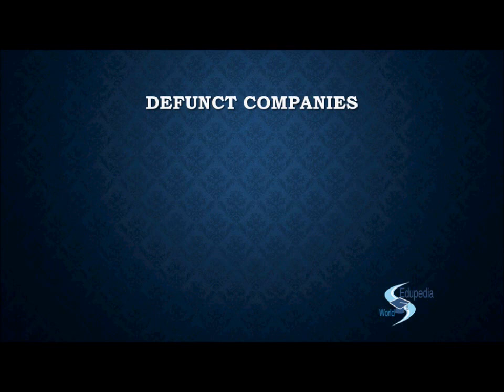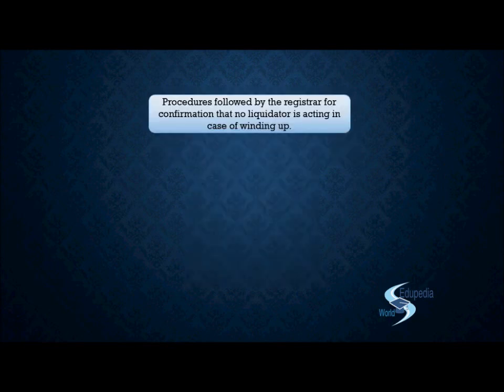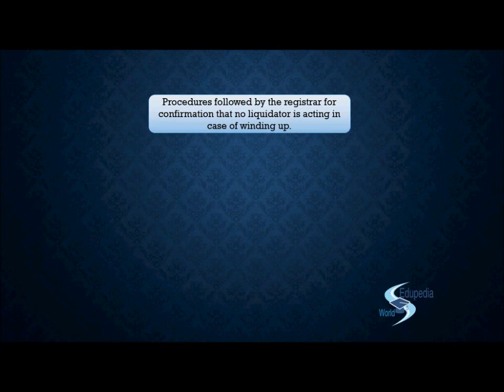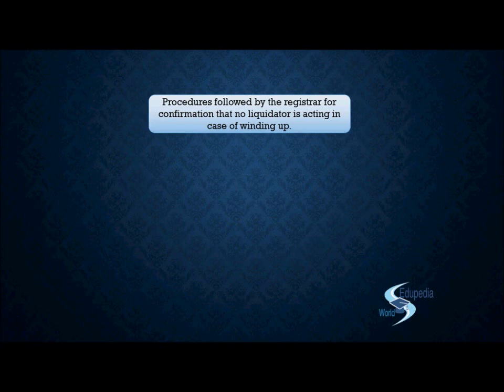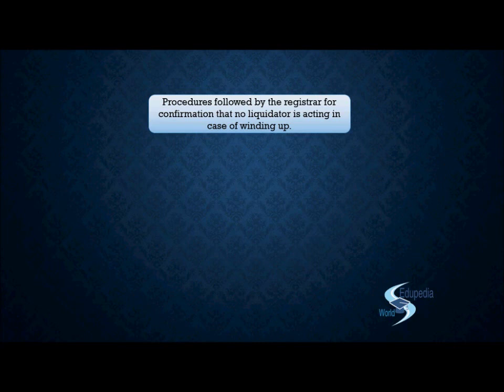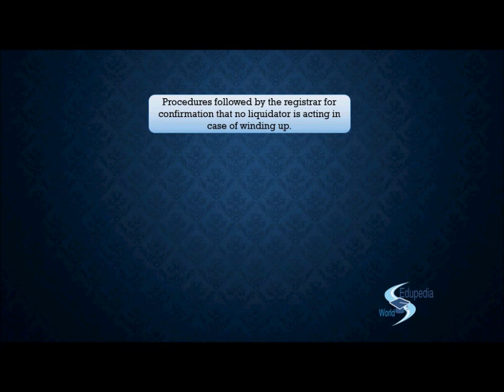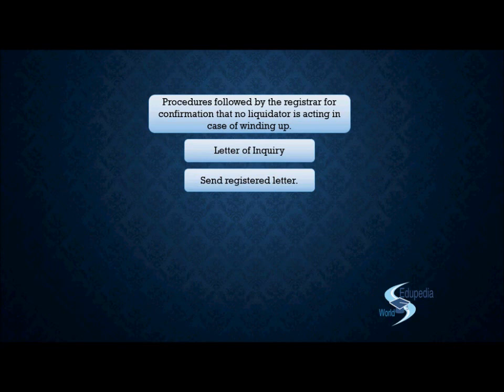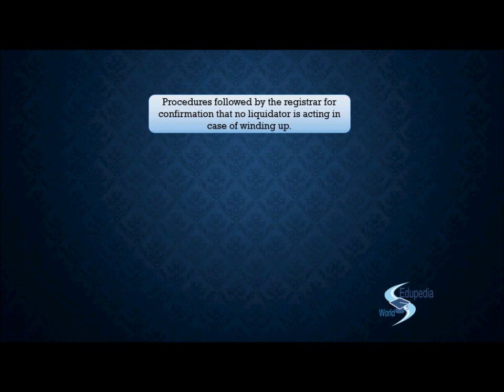Winding Up | Part VII Of Companies Act 1956 | Provisions Under Defunct Companies sec-560 | Class 30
Procedures followed by the registrar for confirmation that no liquidator is acting in case of winding up

Publication in official gazette

Dissolution of the company

Consequence of the striking off the name

Mode of sending letters or notice to the companies